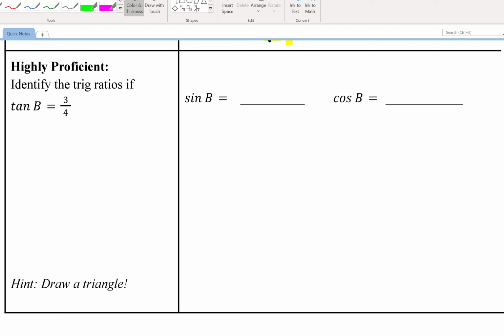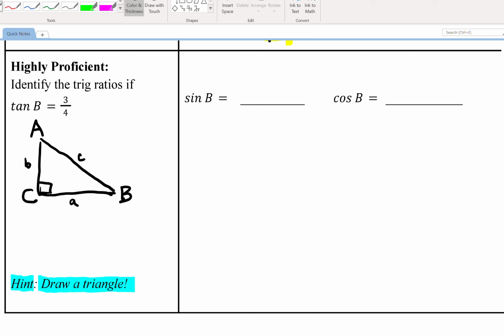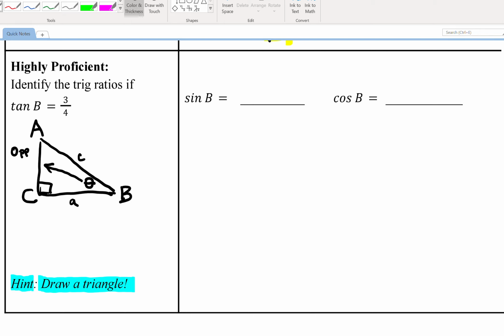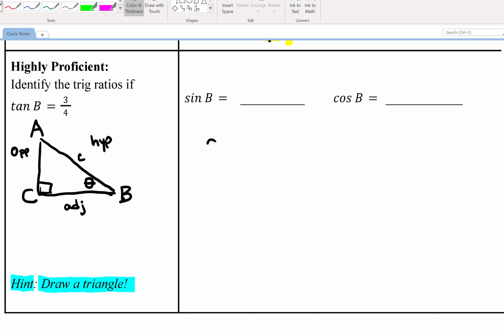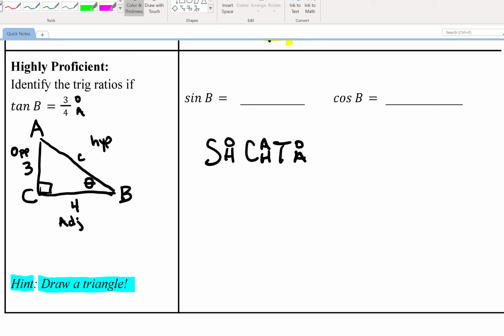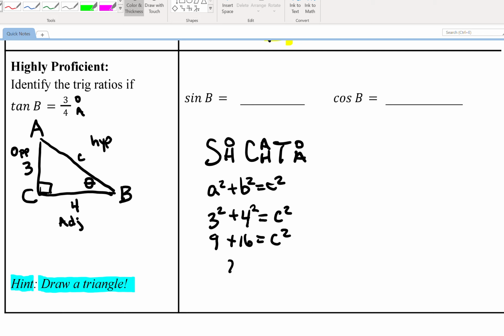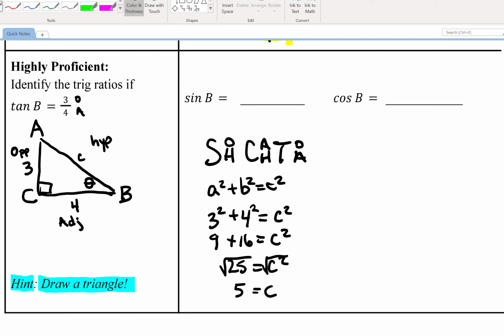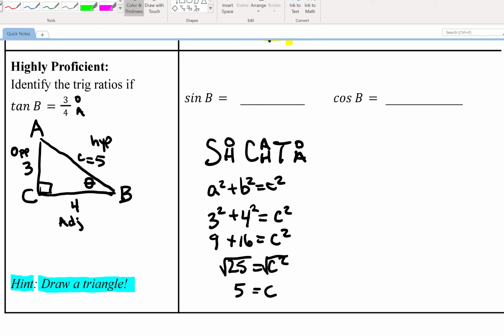Trig Ratios--Highly Proficient